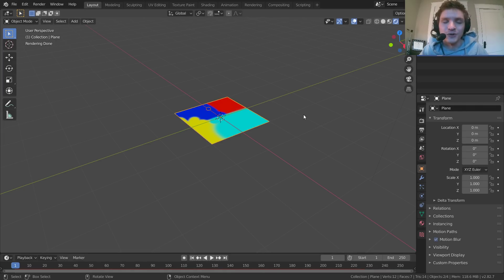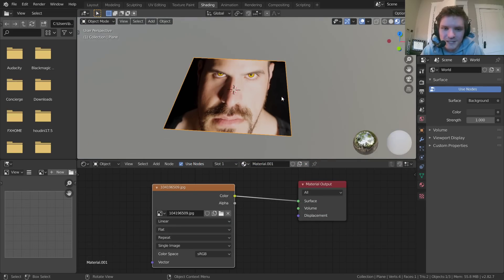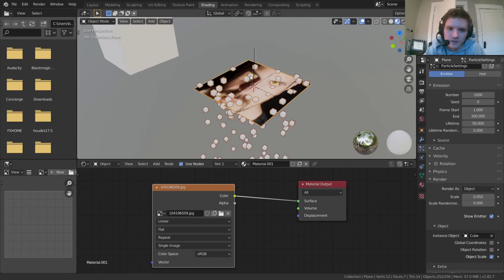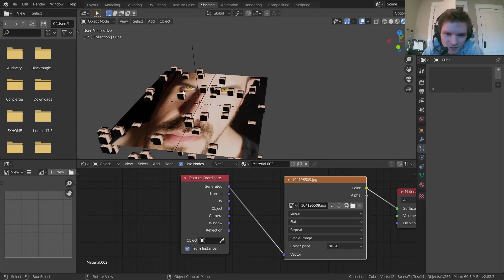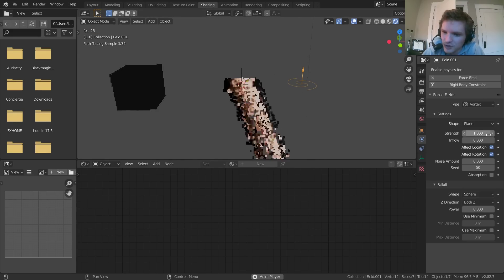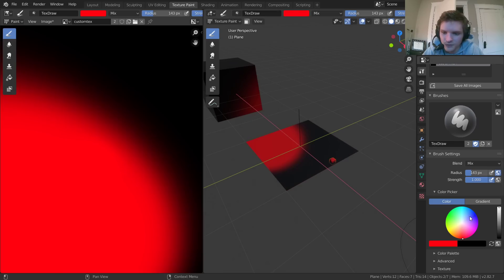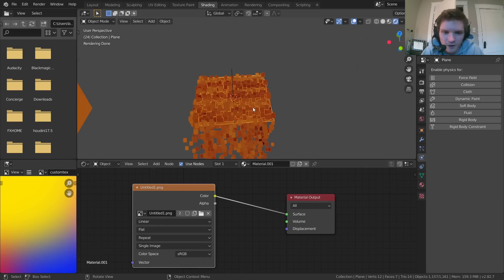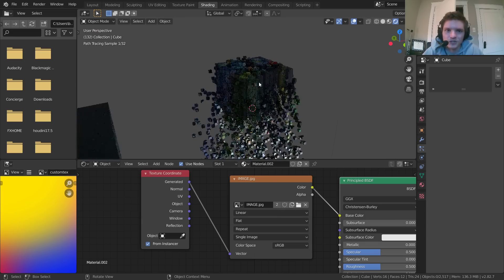You're Shading Particles Wrong!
sorry to break it to you